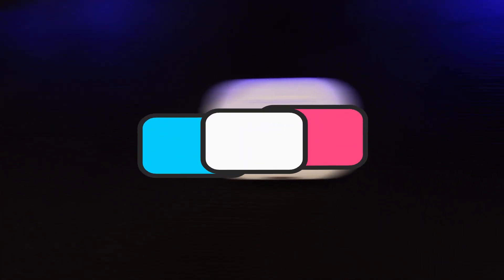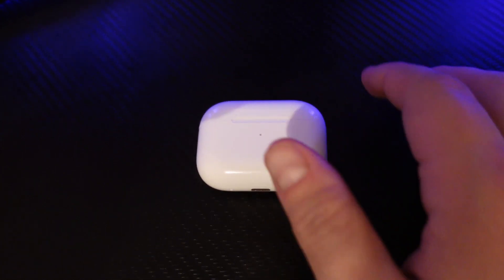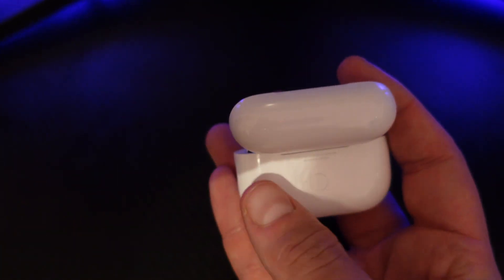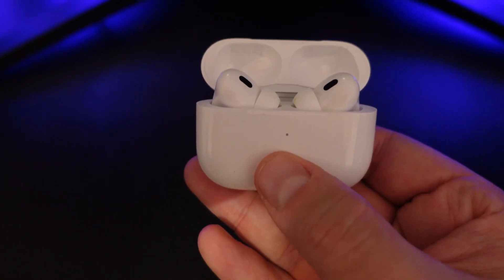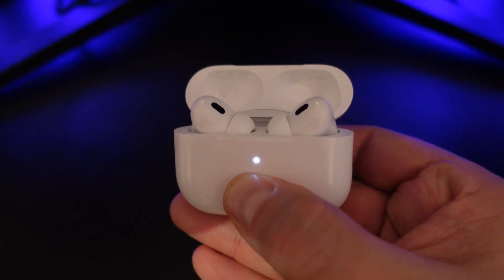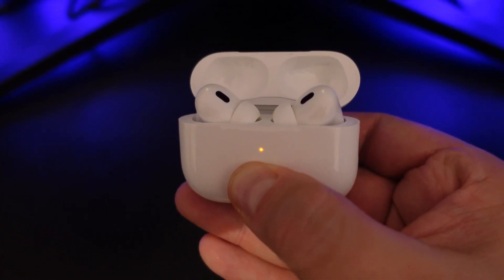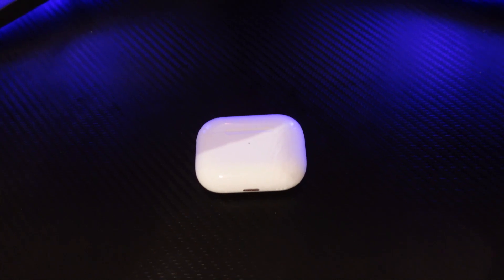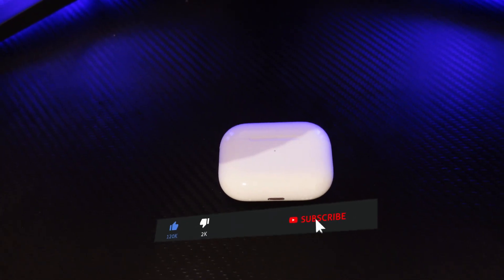How To Factory Reset Airpods Pro [Full Guide]